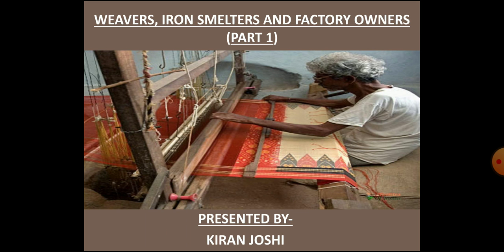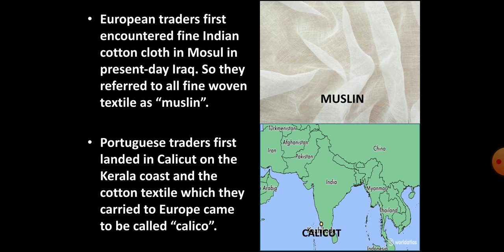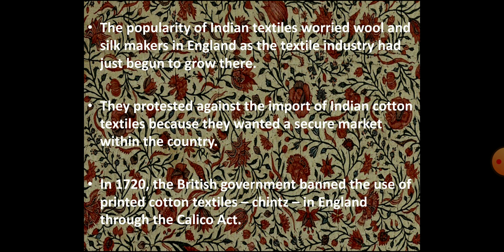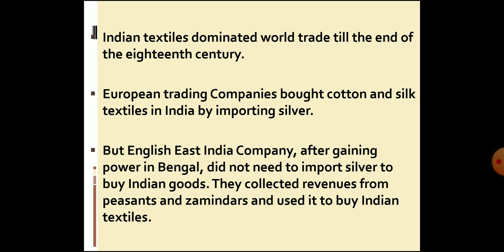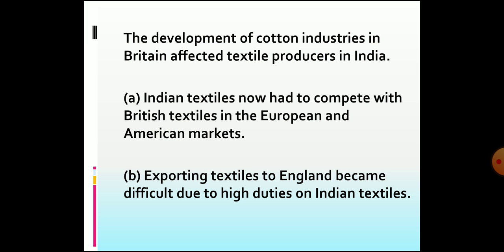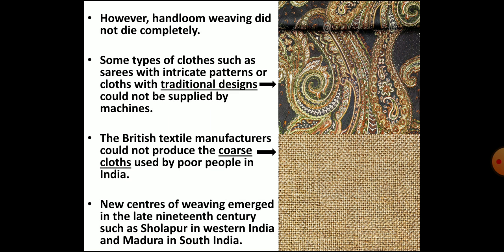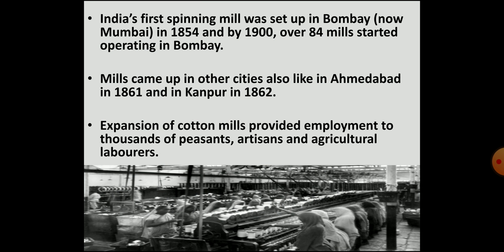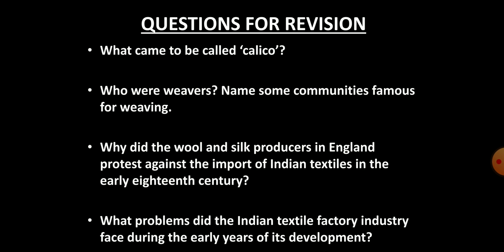Weavers, Iron Smelters and Factory Owners (Part 1)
Class VIII History